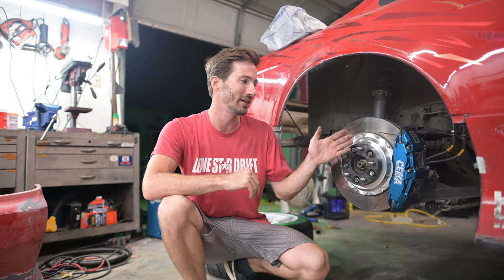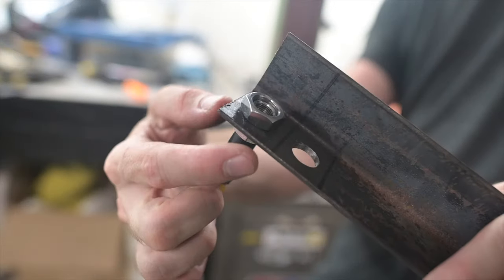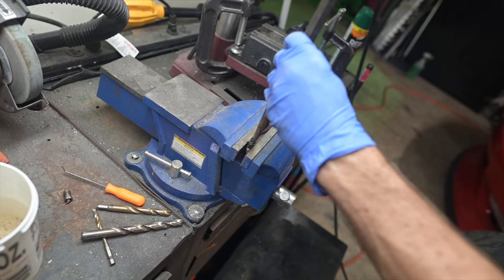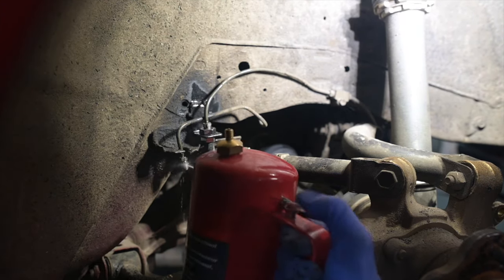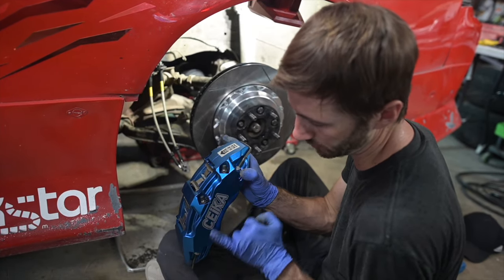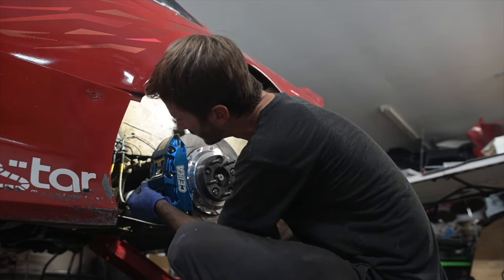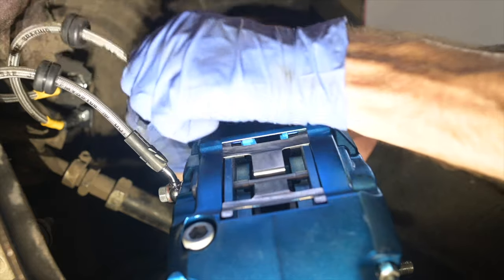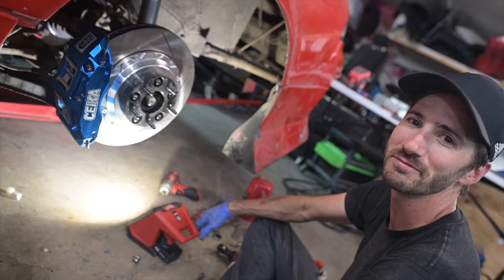NEW CEiKA Big Brakes with Dual Drift System: Integrated hand brake in one caliper! Review & Install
Quite the Upgrade!  I've had these on my car a few months now, but I wanted to be sure and give them a real solid test so I can give an unbiased and honest review of them.  So happy to say these Ceika Big Brakes are AMAZING!

The install was a breeze, the dual drift system works flawlessly, they look fantastic, and the best part they FEEL incredible.  I was afraid with my less-than-ideal-for-braking drift setup they would quickly overpower the front tires and lock them up... Instead I found they are extremely easy to control, very linear and smooth operation at any pedal pressure.  With or Without a booster they give you confidence when you need to slow down.

After my experience with them I can highly recommend them to anyone wanting a quality big brake upgrade, especially for the money!  They are fully customizable too.  Tons of options on size, configuration, colors, finishes, and options to install on nearly any car on the road.  to build your own!

I also wanted to give a huge thank you to @stillsbydro For shooting and editing this video.  It turned out great! go check out his channel if you want to see more from him :)

As always you can show support for the channel by picking up some merch on my website!